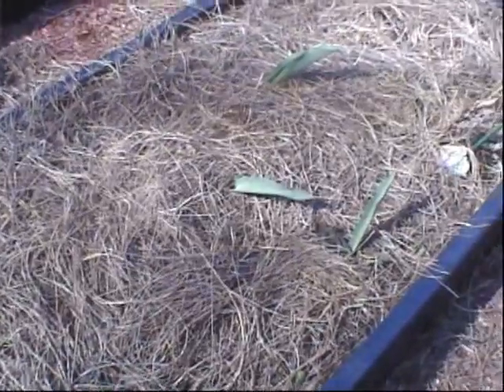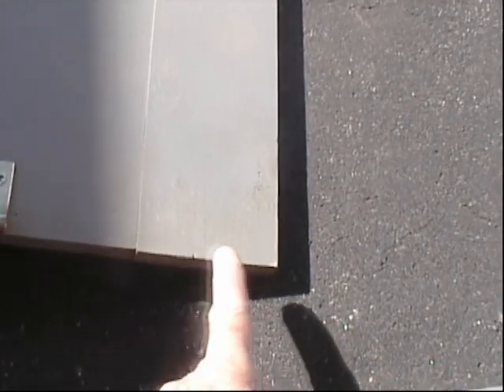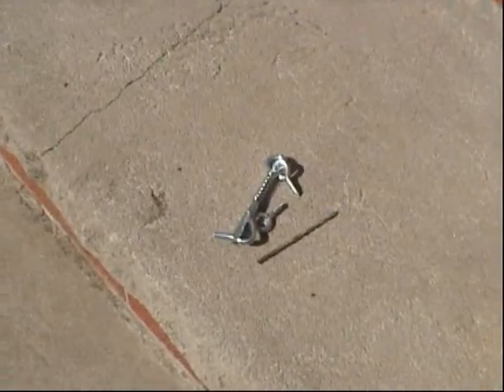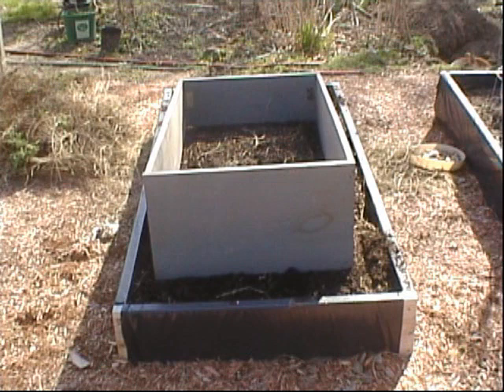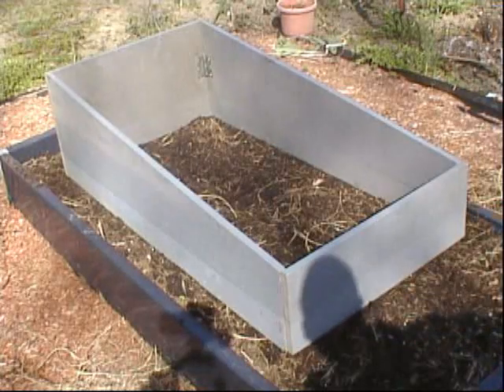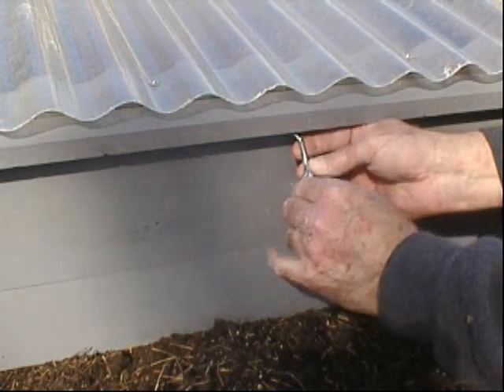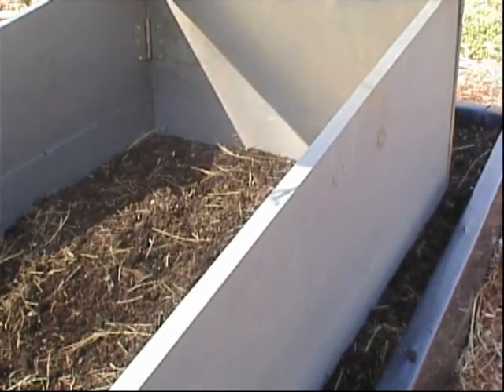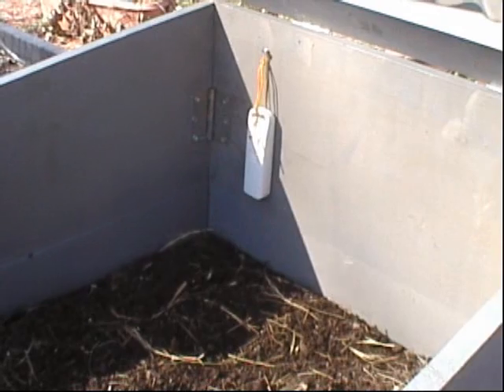How to make a cold frame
This is a small cold frame I built that can be used to help you start the growing season earlier.